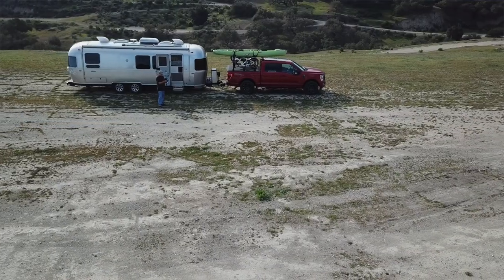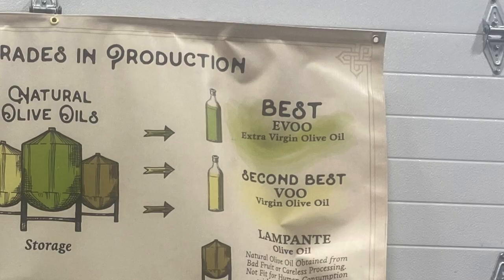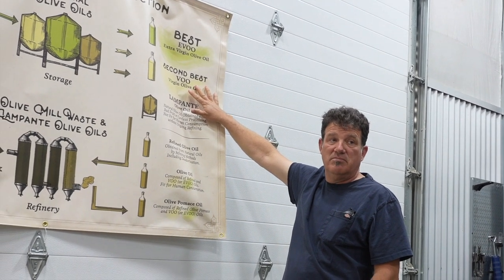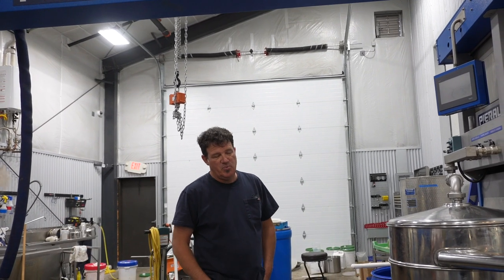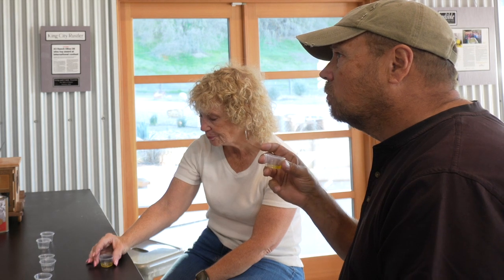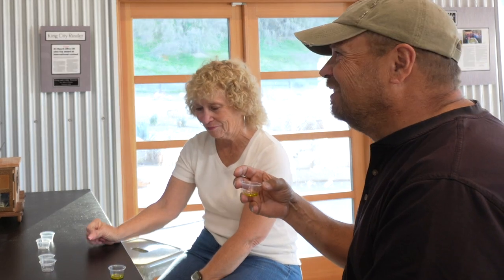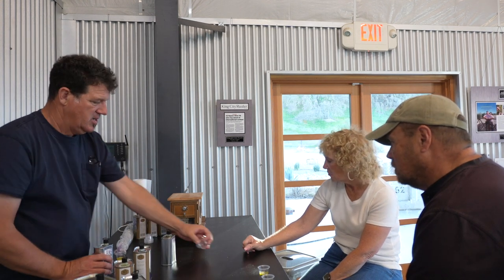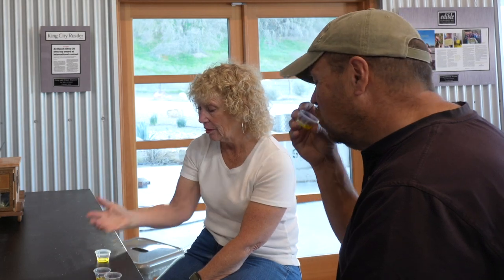Our Best Harvest Host Experience - The Mill at 43 Ranch San Ardo California |Full Time RV Life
In this video we are back on the road heading north along California HWY 101.  We needed a place to stay overnight and decided to stop at a Harvest Host along the way.  We have been a member of Harvest Hosts since buying our Airstream, and have stayed at a number of different and fun locations.

We have stayed at Farms, Museums, Wineries and even a salt mine (it was also a museum).  This time we were excited to stay at an Olive Oil Ranch.  Diane loves eating olives, in salads, on pizza, even on sandwiches.  Randy, not so much, but he does like cooking with olive oil.

This was one of the best Harvest Host  experiences we have had.  The owners offered to let us stay up on the hill on the back of their ranch with other travelers spending the night.  We had a campfire and shared stories over glasses of wine.  In the morning Monty and Zephyr got to meet some free-range cows - you will have to watch the video to see what happens.

We are big fans of Harvest Hosts - they offer a unique overnight experience while traveling.  Be sure to plan on spending some time (and money) with your Hosts.  That's what makes it a experience!

If you are not already a Harvest Host member and are thinking of joining, please do us a favor and use our referral code to save 15% on your membership, and we will get a couple bucks from Harvest Hosts which helps us with the making these videos.  Thank you.

See you Down the Road
...Zephyr 🐾

RV:  2017 Airstream 28 Flying Cloud
Truck:  2021 Ford F150 XLT 3.5 Ecoboost
Bikes: Rad Power Bikes Rad Mini
Kayaks: Hobie Oasis 14'

CAMERA GEAR